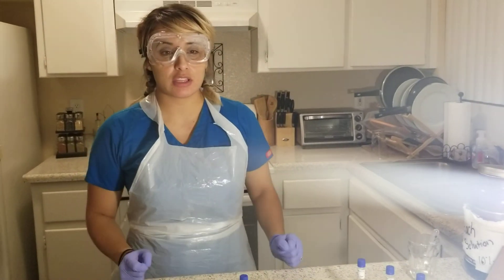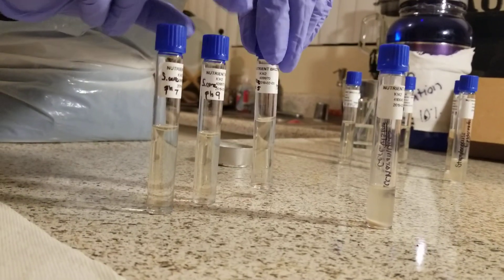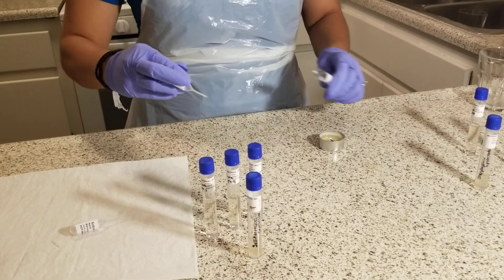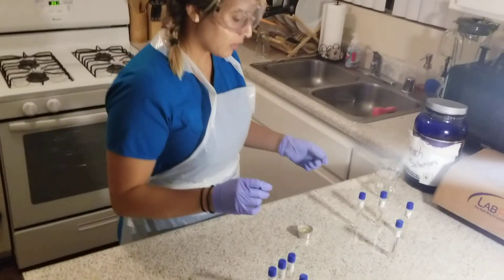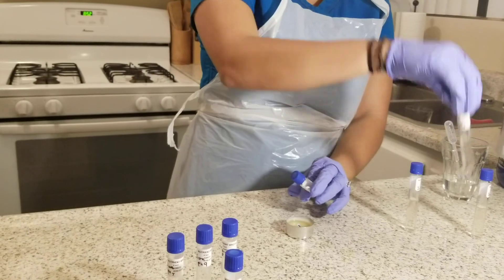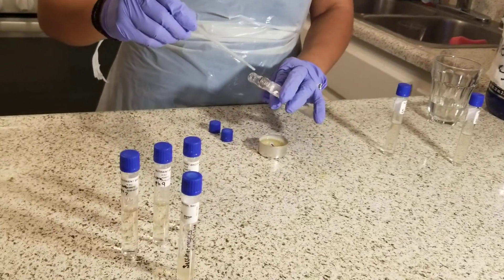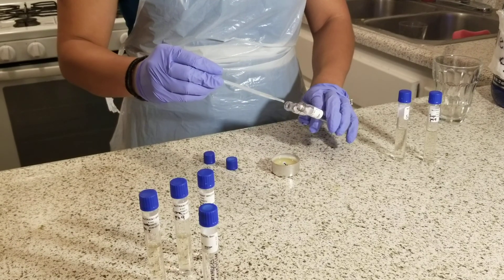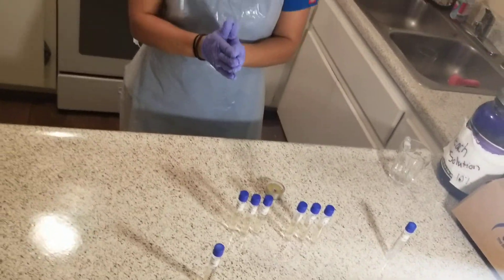Environmental Influences on Microbial Growth – Salt Tolerance Testing Part 2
Exercise 2: Salt Tolerance and pH Testing
Bio 225
06/12/2018